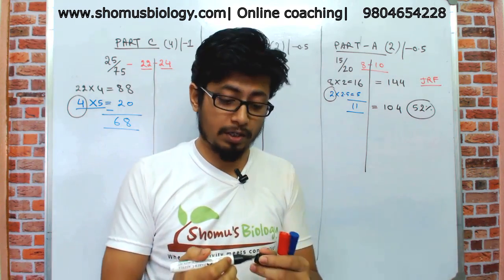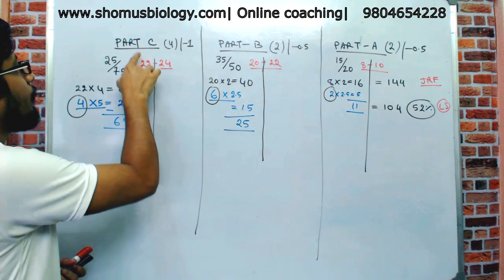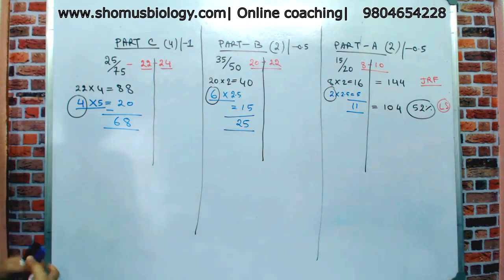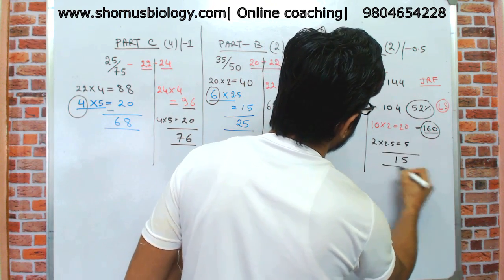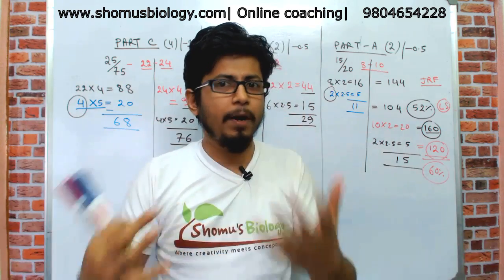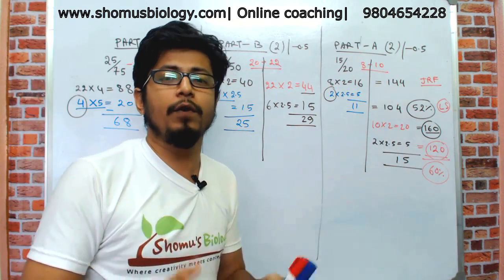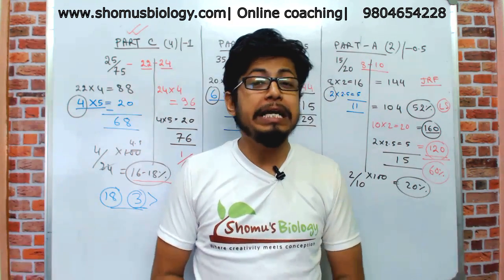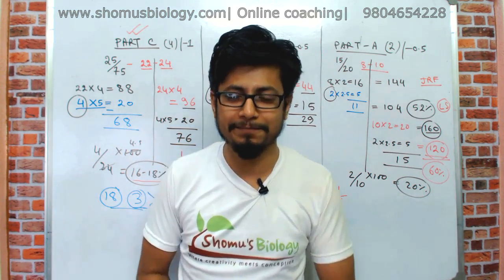CSIR NET life science exam pattern | How many question to qualify CSIR NET JRF?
CSIR NET life science exam pattern - This lecture explains about the details of the CSIR NET life science exam pattern inclusing the total number of question you need to answer to qualify CSIR UGC NET JRF in a general category.